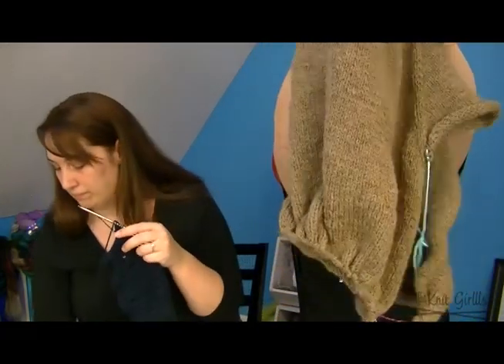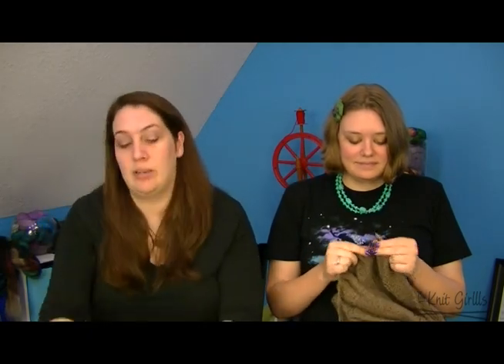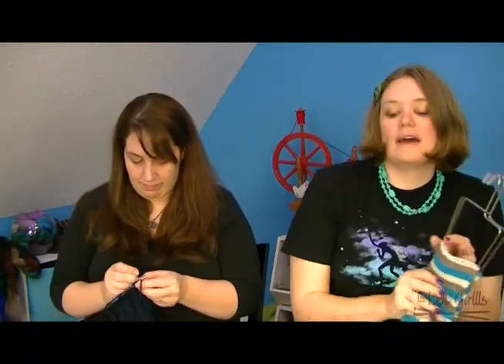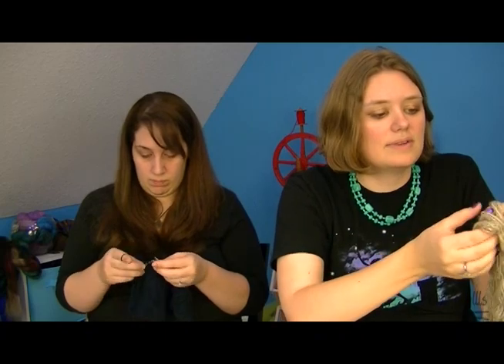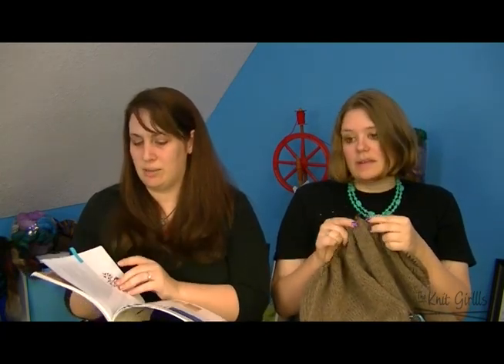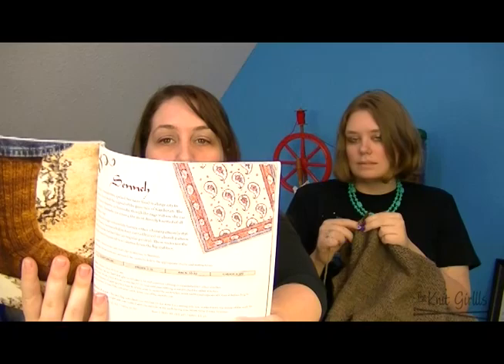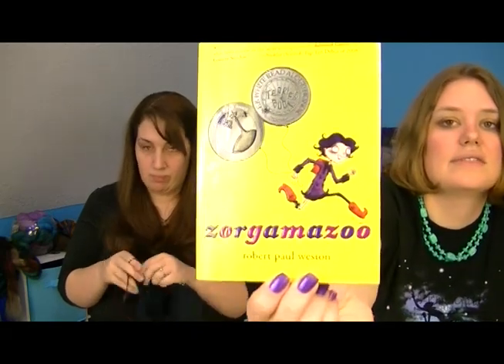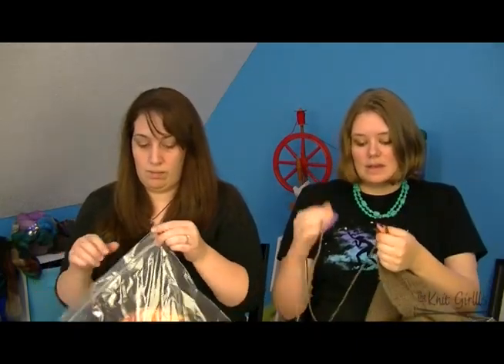TheKnitGirllls Ep58 Stash Dash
Laura and Leslie talk about their current projects and review Silk Road Socks by Hunter Hammersen. We also cover a summer activity, the Stash Dash 5K!